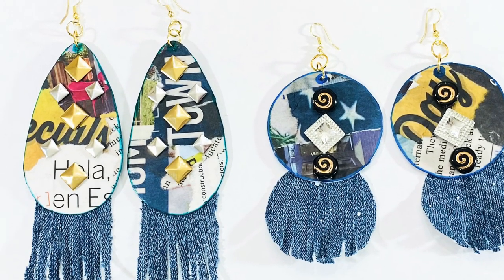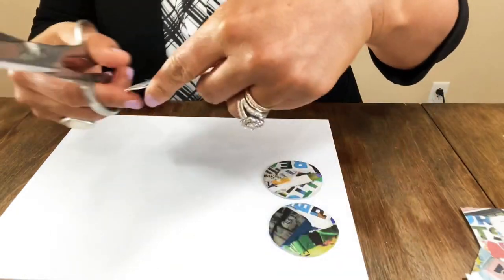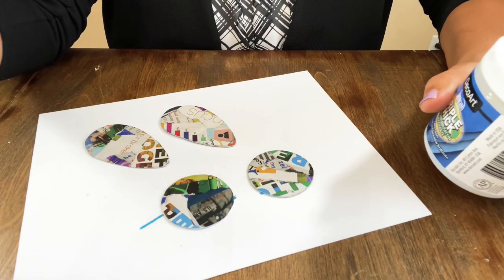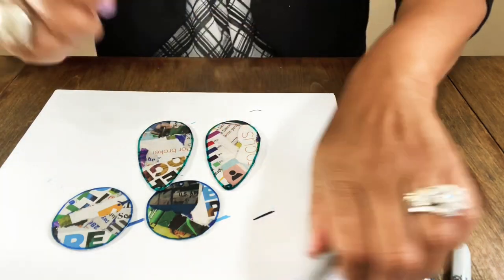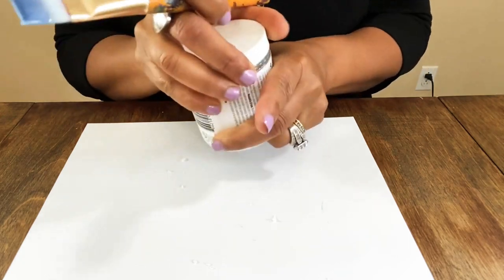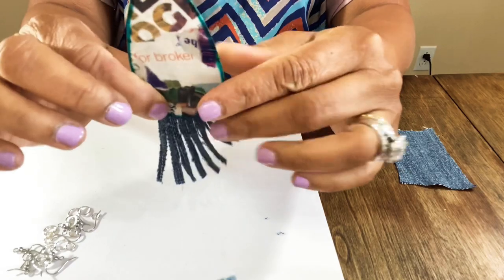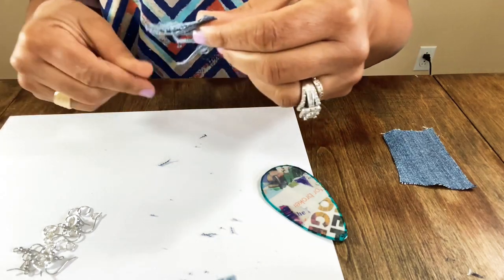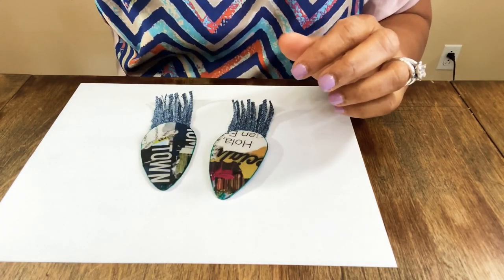How to Make Paper Collage Earrings Part 2